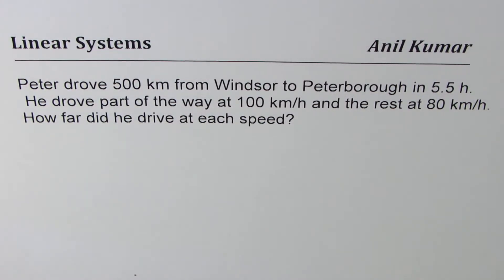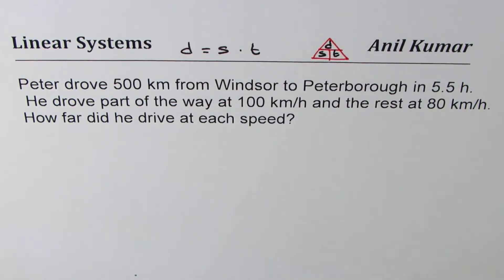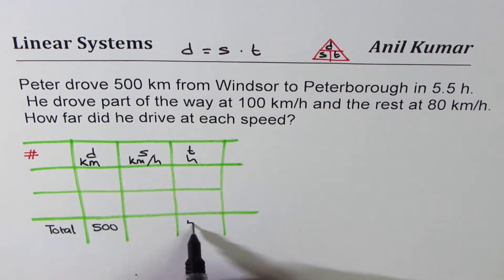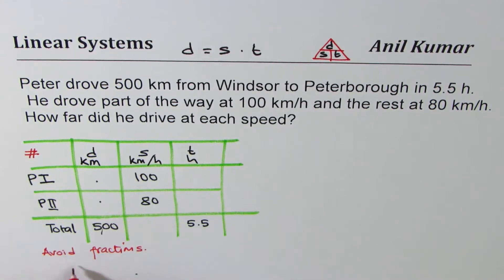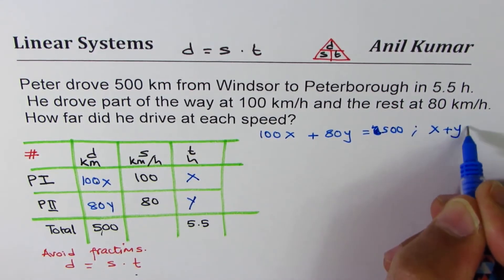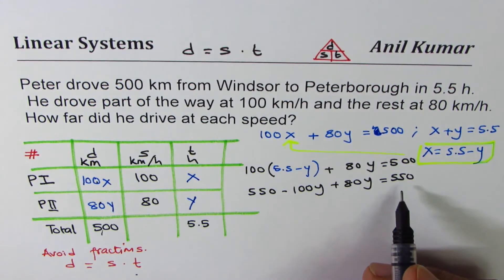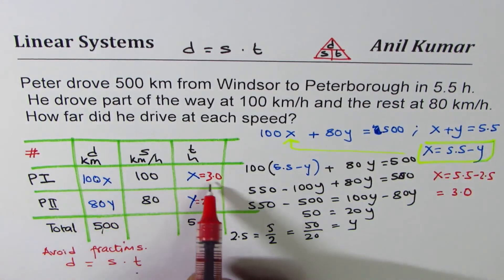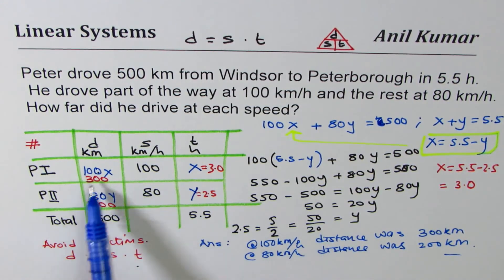02 Distance Speed Time Linear System Application Grade 9 and 10